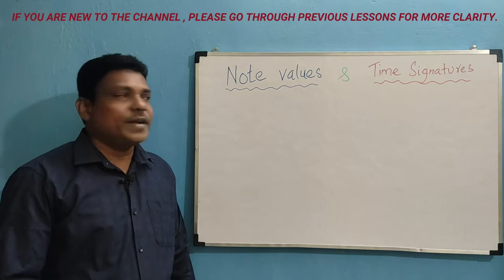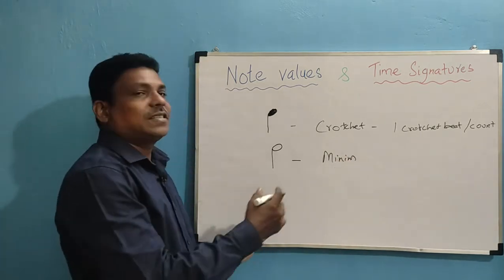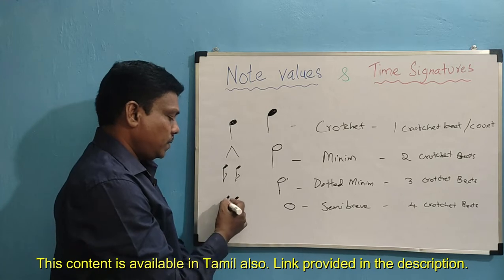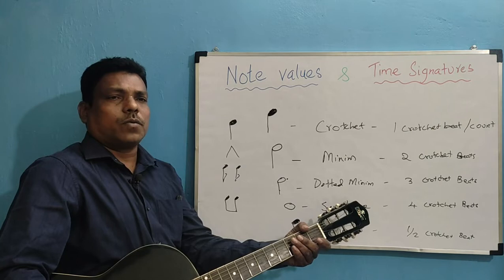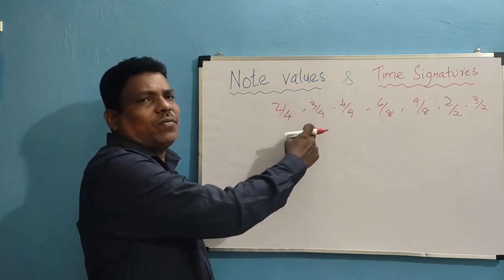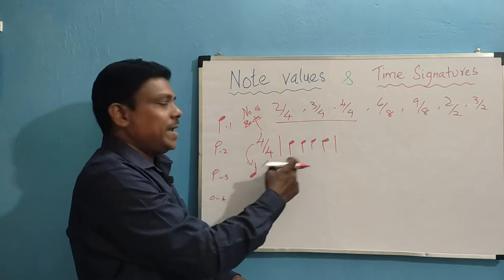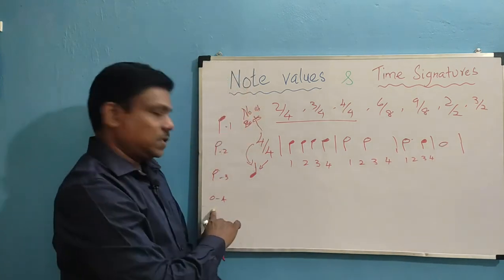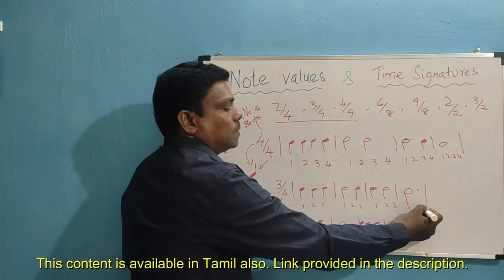MUSICAL NOTE VALUES |Crotchet|Minm|Dotted Minim|Semibreve| TIME SIGNATURES |2/4, 3/4, 4/4| Made Easy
In this lesson the basic Musical Note Values and Time Signatures are explained in a simple way. This will enable the beginner /Intermediate level music students to understand the concept easily. Both are huge topics, but we have simplified and given the main  basics to encourage the student.